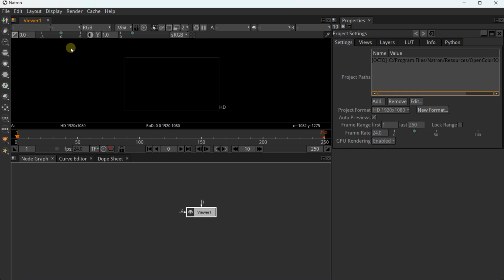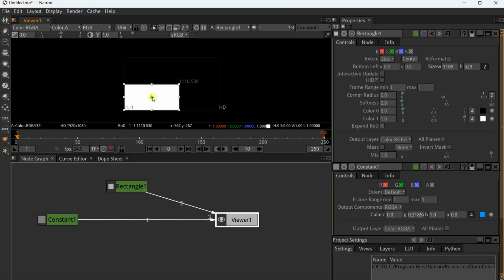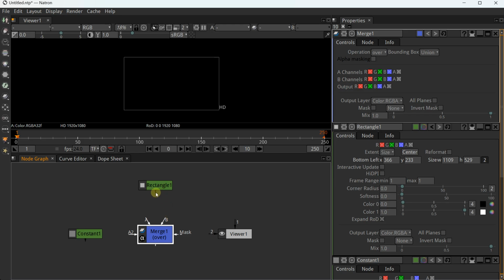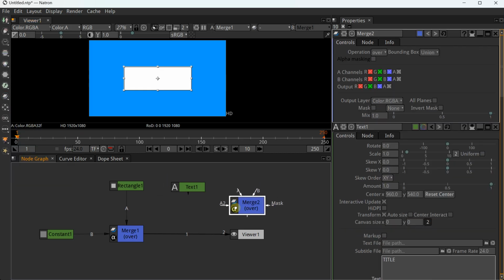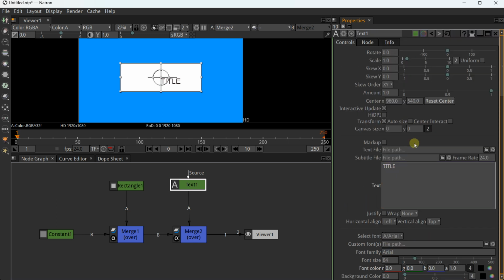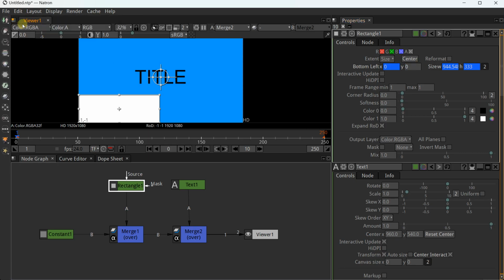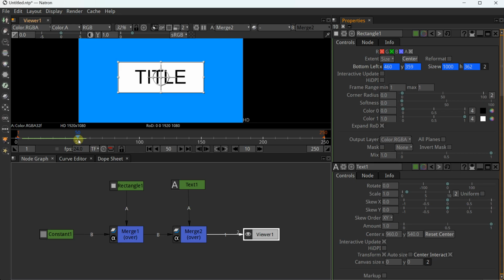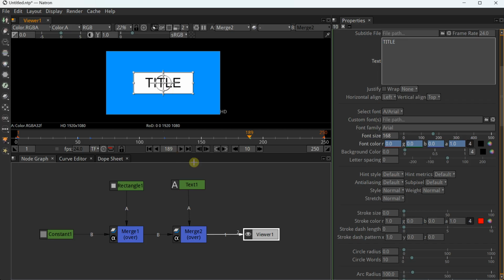Natron animation merge nodes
🔵 Description :
Natron is an animation software. It is free and offers many features to create 2D animations. It is an ergonomic software that allows you to create animations using a wide range of parameters. The entire software is optimized for creating high quality 2D animations, in vector or raster format. Natron features a system of nodes that can be connected to achieve powerful results. It offers impressive possibilities to create animations. There's a vast library of nodes divided into different categories. You can create animations with shapes, text, and images. You can also add numerous effects to enhance animations. You can create animations with montages on images. You'll find numerous transformation possibilities with the extensive node library. The timeline allows you to work with keyframes to generate animations. It's also possible to work with interpolations to enhance animations.